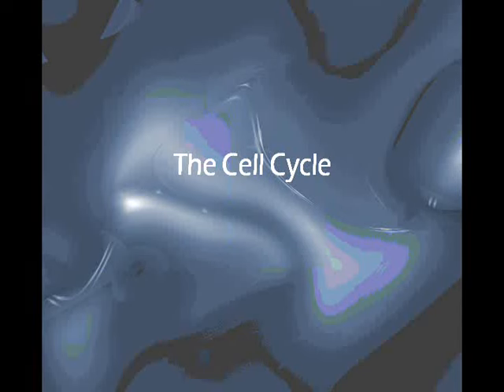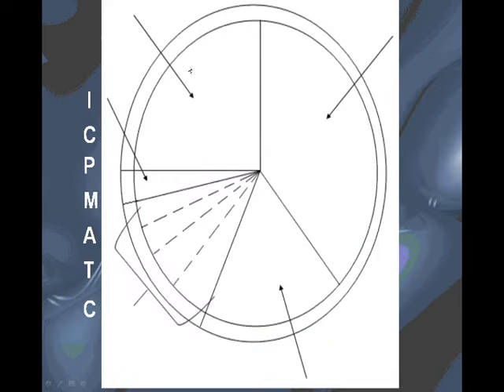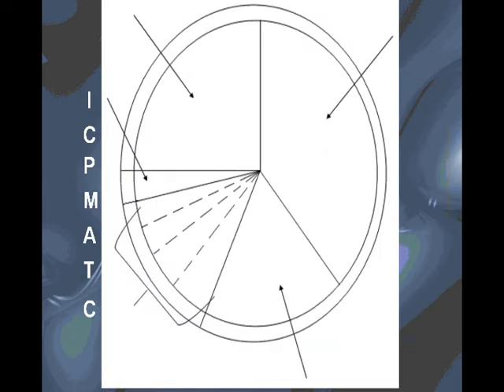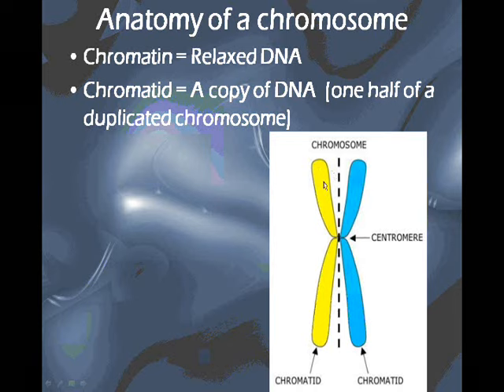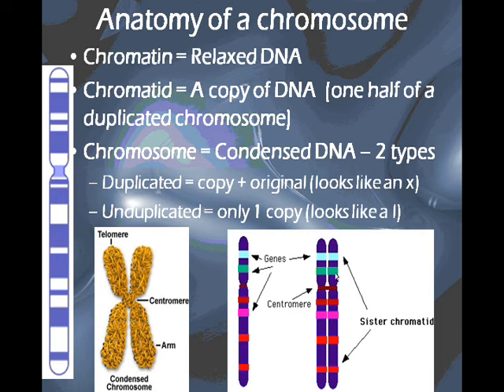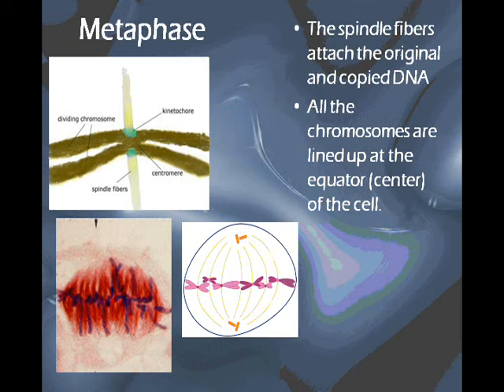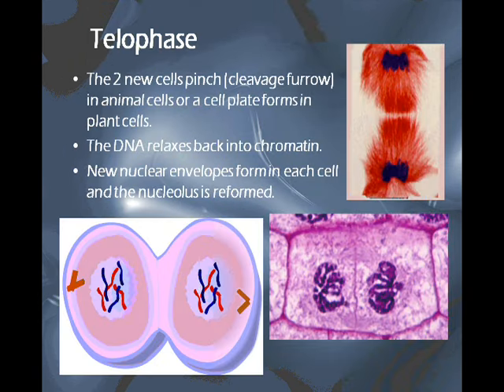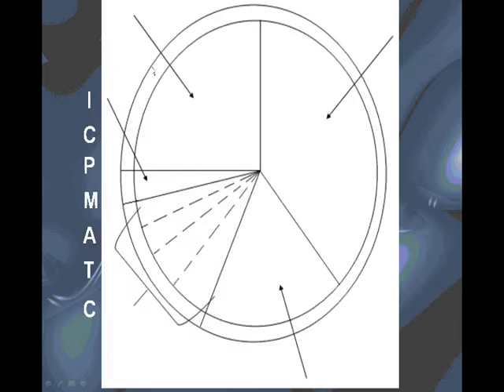Cell Cycle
eSchool Cell Cycle Lecture for Mrs. Jewett's Class